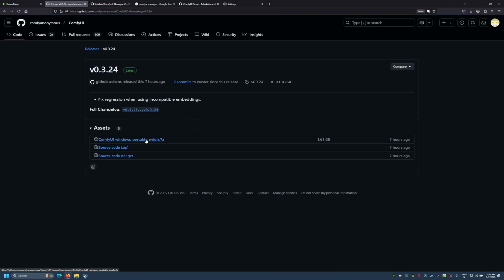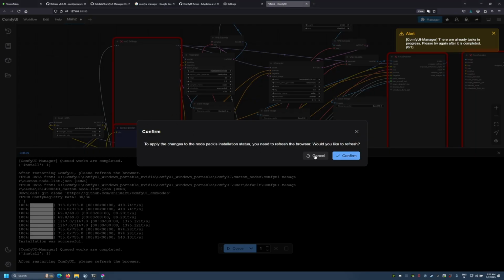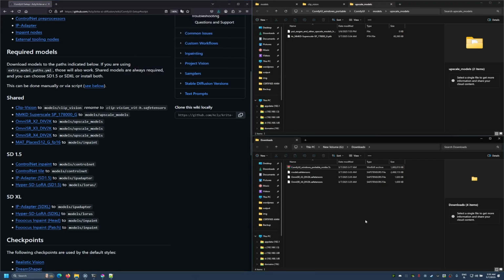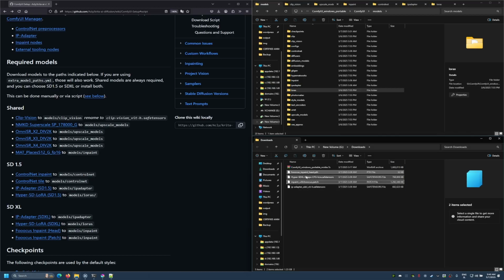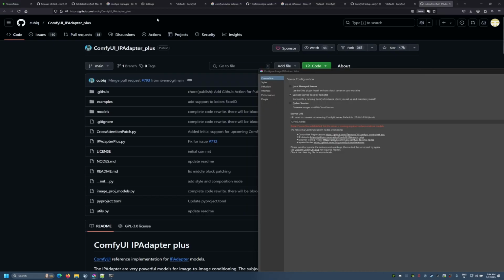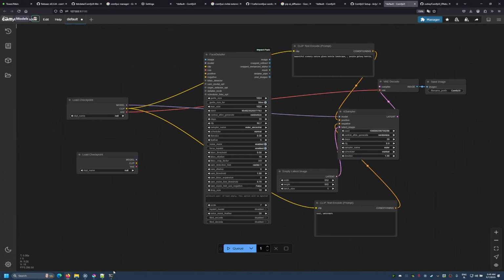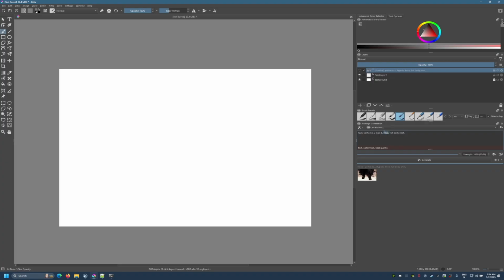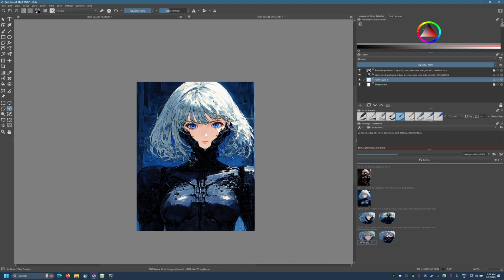ComfyUI + Krita - Full Setup Tutorial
How to install ComfyUI and Krita for easy image generation and refining

Timestamps:
00:00 - Setup ComfyUI and ComfyUI Manager
04:49 - Install Krita
08:36 - Setting up Krita required models
15:14 - Troubleshooting and configuring Krita
22:32 - Install complete, testing